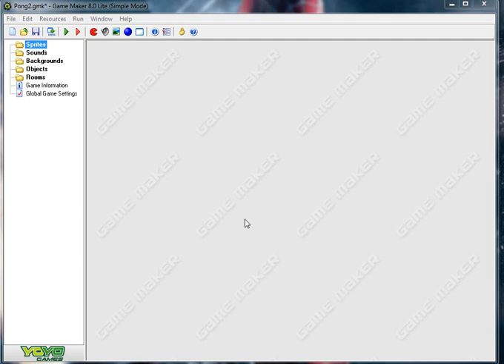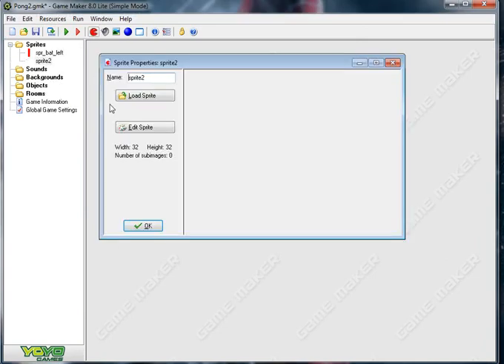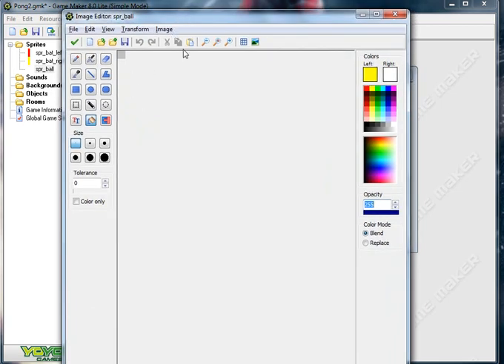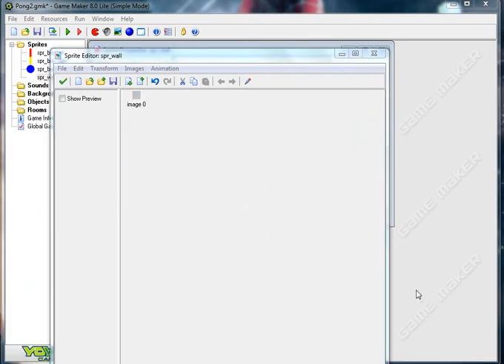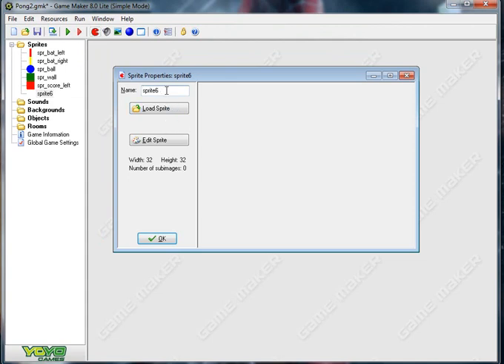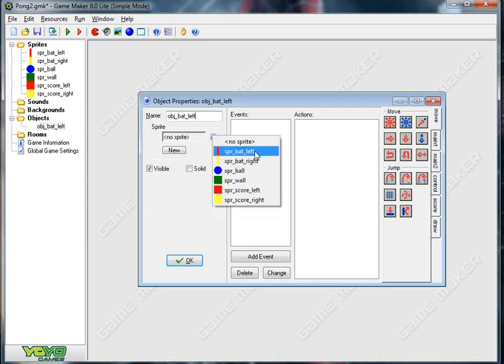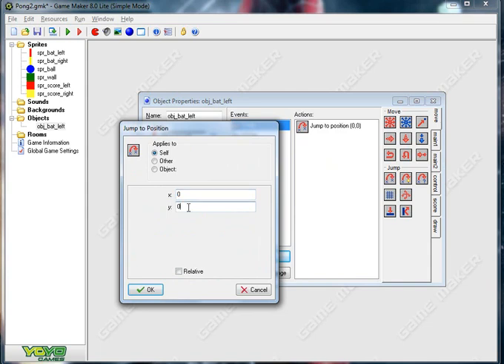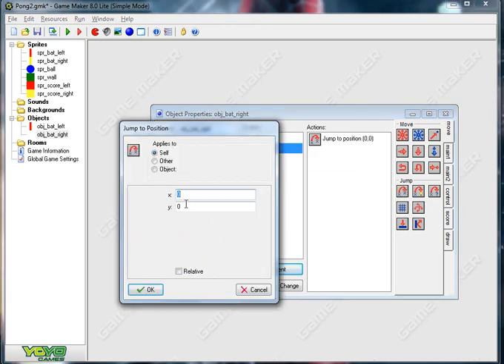Gamemaker Tutorial - Pong Part1